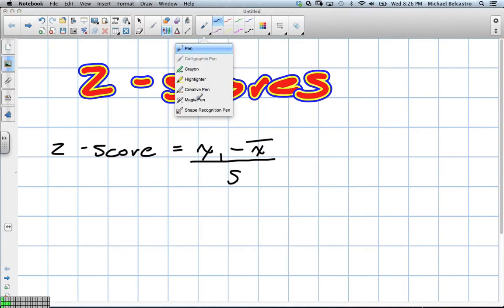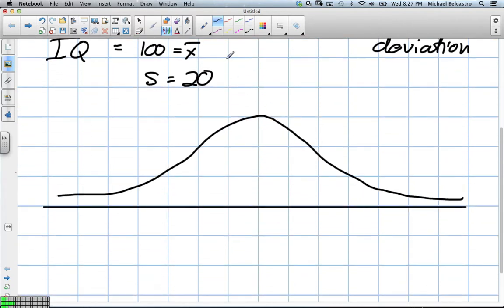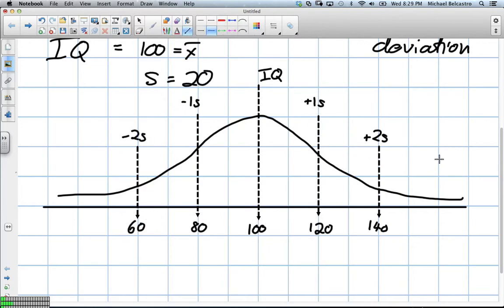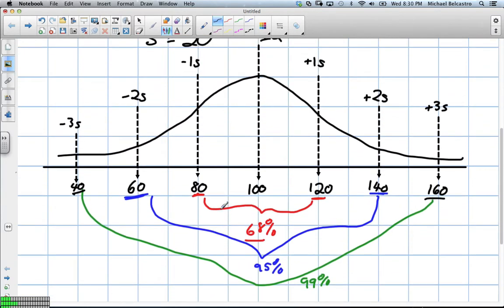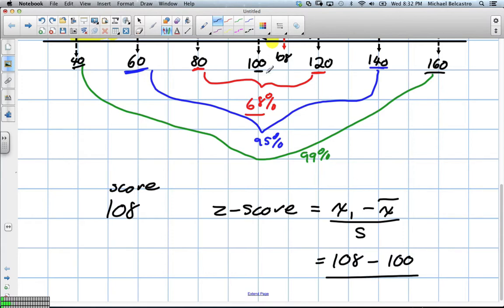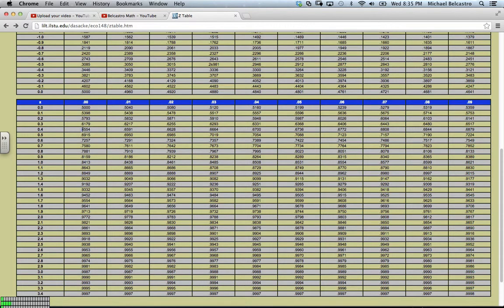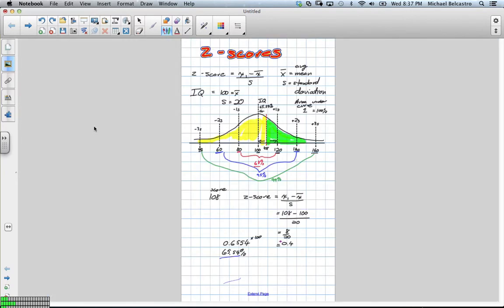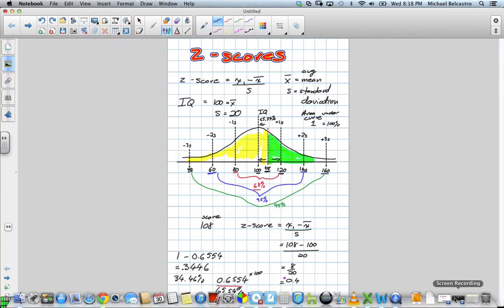Z Scores Intro to University Statistics 1 30 13